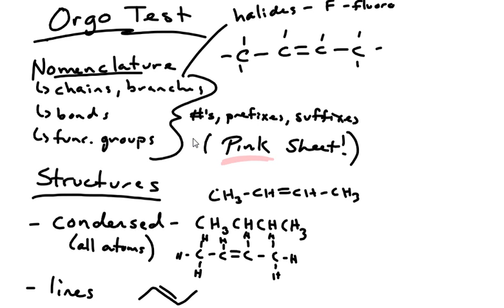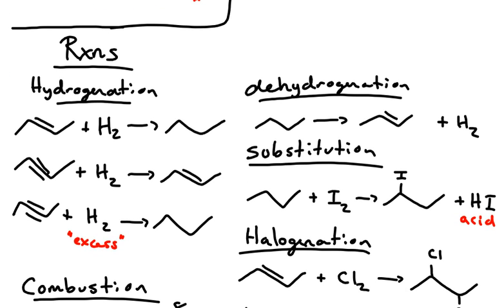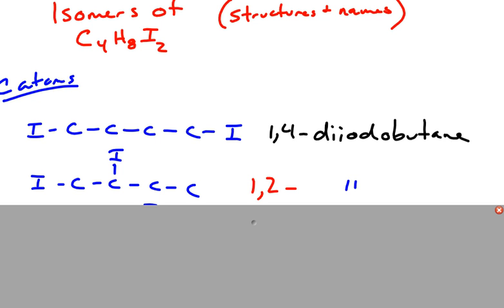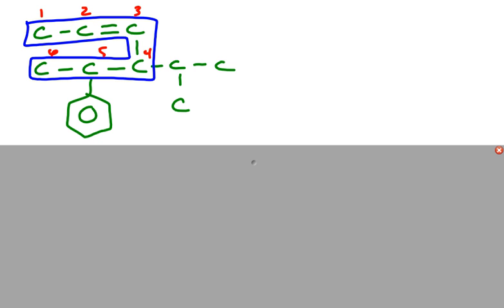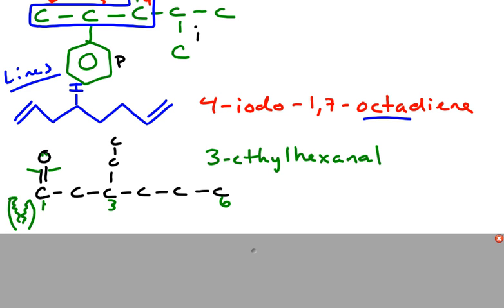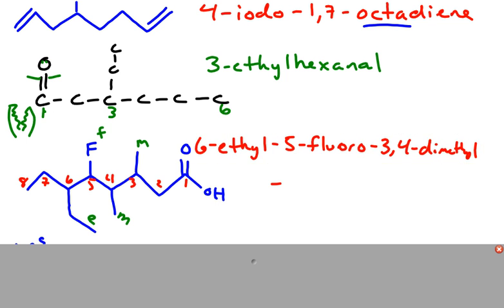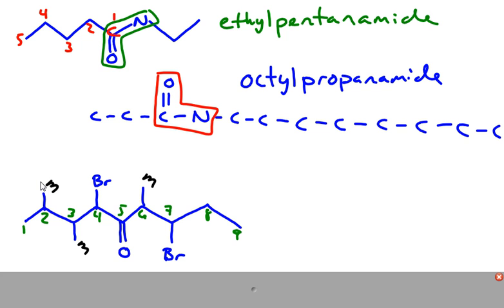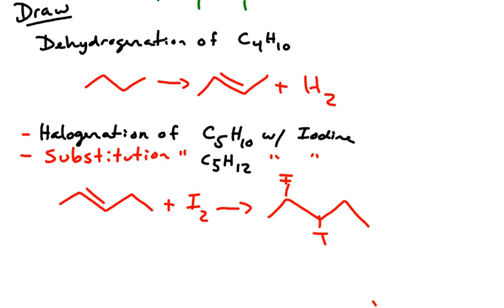Organic Review In-Class 12/21/16